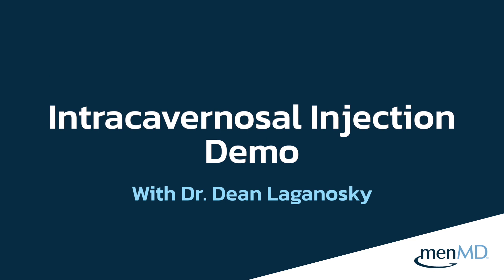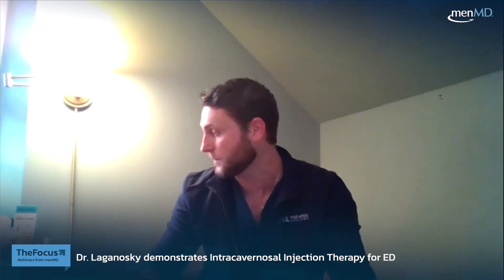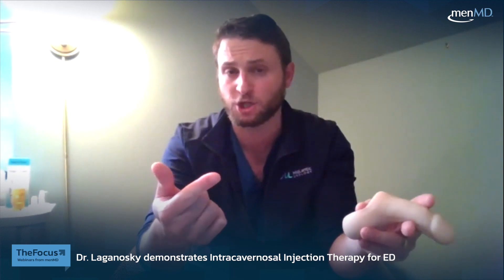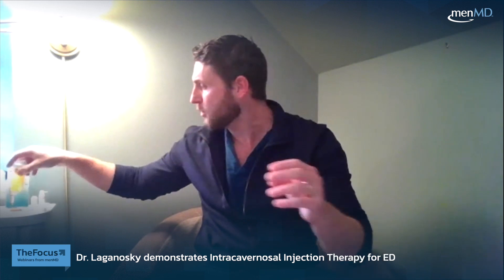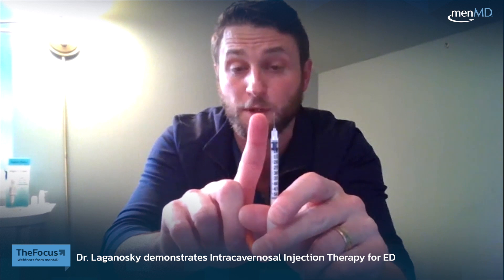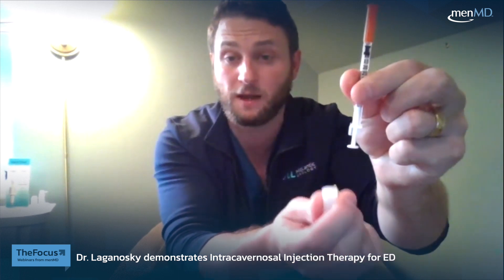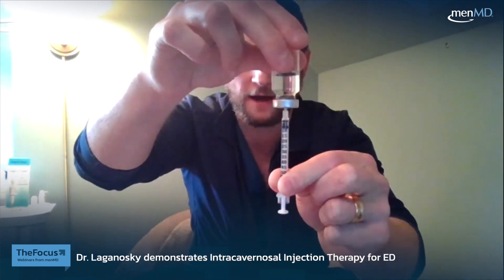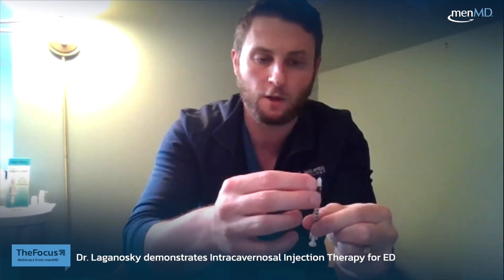Intercavernoasl Injection Therapy for Erectile Dysfunction Demonstrated by Dr. Dean Laganosky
Presented on May 16th, 2023 by Dr. Dean Laganosky

In this webinar, Dr. Dean Laganosky, Urologist, reviews dosing, proper injection technique, and safety, and answers all of your questions about Injection Therapy for erectile dysfunction.

In this webinar, Dr. Laganosky discusses:
- Injection Medication
- Syringe and Dosing
- Injection Techniques
- Live Injection Demo
- Q&A

Dr. Dean Laganosky, MD is a board-certified urologist in Philadelphia, PA, specializing in a broad range of minimally invasive therapies for patients with urologic malignancy and voiding dysfunction. He completed his medical doctorate at Jefferson Medical College in Philadelphia, PA, and residency at Emory University in Atlanta, GA. He remains dedicated to providing comprehensive urologic care with a humanistic focus, developing tailored management that focuses on prevention, disease control, and quality of life for his patients.